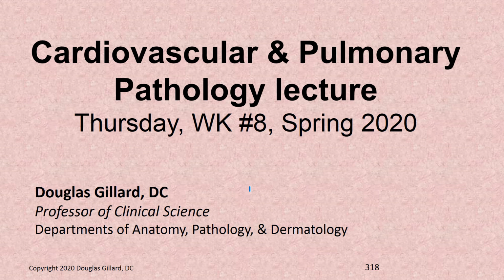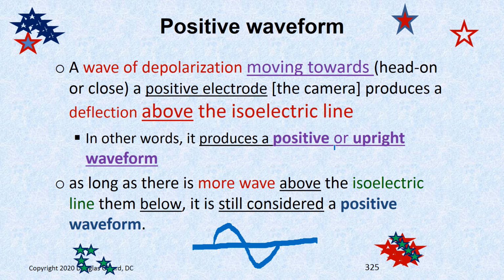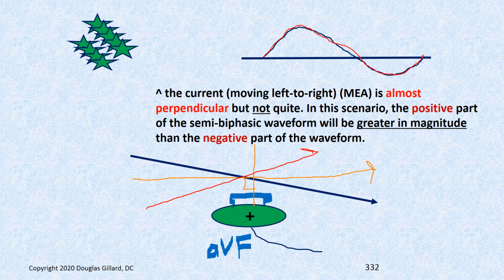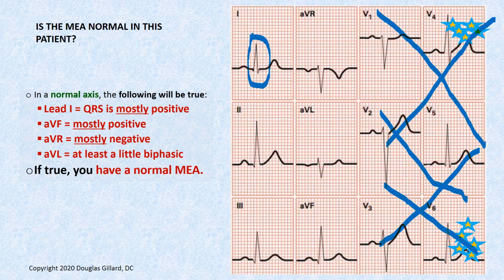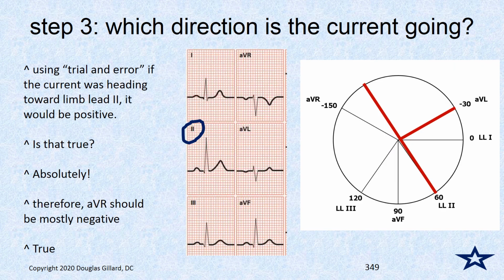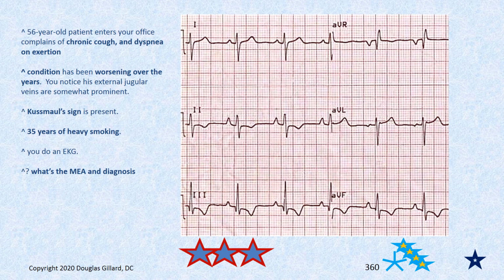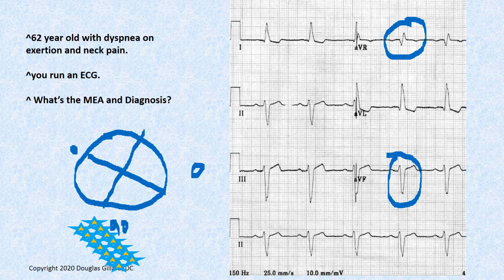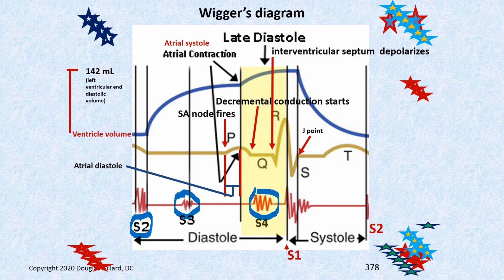CVPP: (Wk8)(Thur)(Spr20): Finding the Mean Electrical Axis of the Heart and Its Related Pathology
In this video Dr. Gillard shows you how to find the mean electrical axis and discusses its related pathology. You will learn how to distinguish right ventricular hypertrophy from left ventricular hypertrophy by looking at a 12 lead EKG. He also discusses the P wave appearance on EKG and how it looks in someone with pulmonary hypertension. He also goes over the Wiggers diagram and how it relates to cardiac pathology.